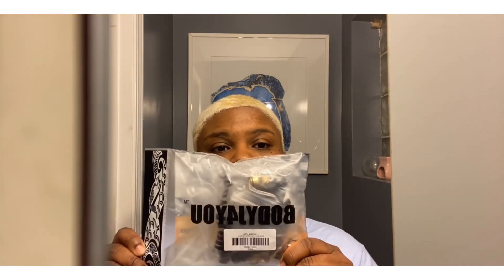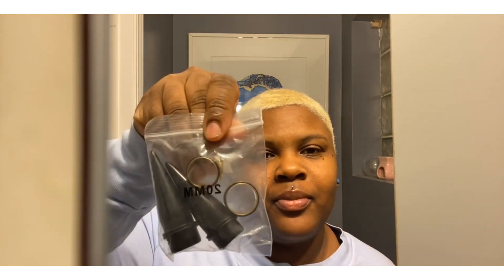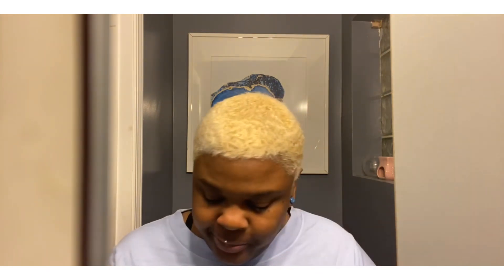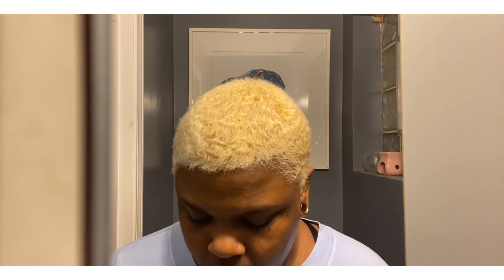Detailed ear stretching from 00g to 12mm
Today made the 2 month mark since I last stretched my ears which was to 00g today I’ll be stretching to a 12mm 😬🤞🏾 I’m excited and nervous at the same time. I tried to make this video as informative as possible for beginners and for the current ear stretching community. 😊